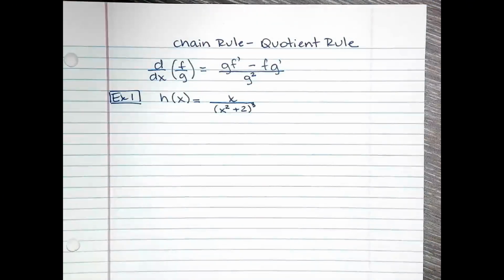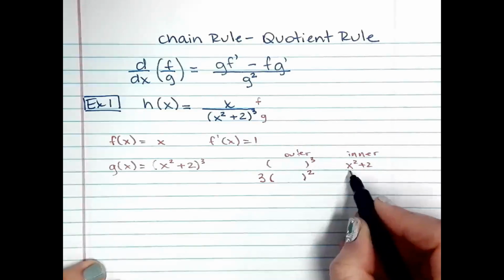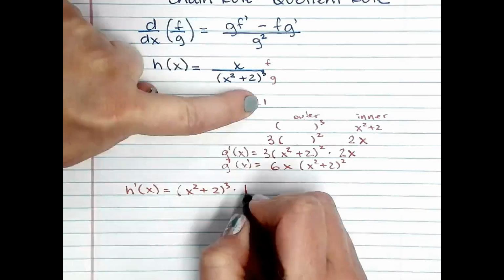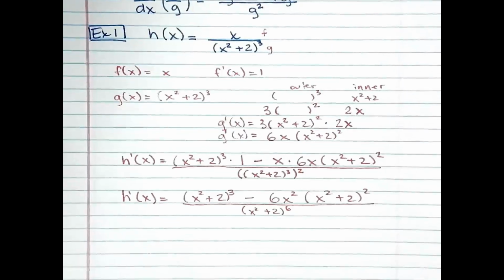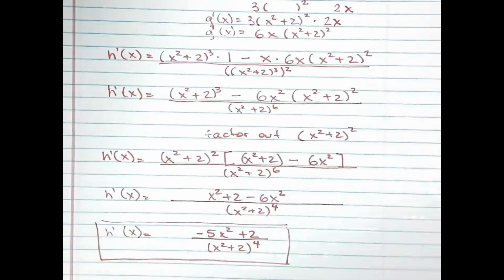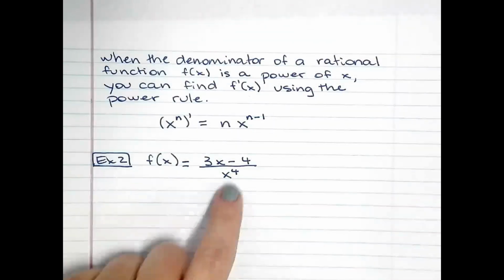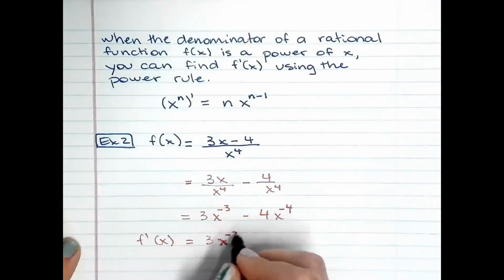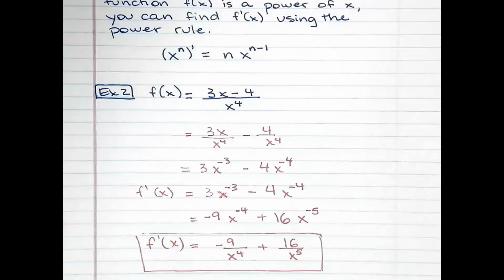Chain Rule - Quotient Rule